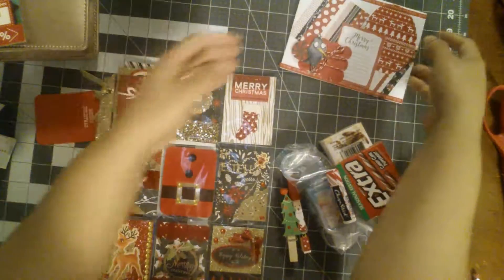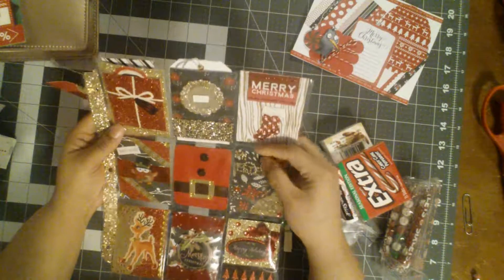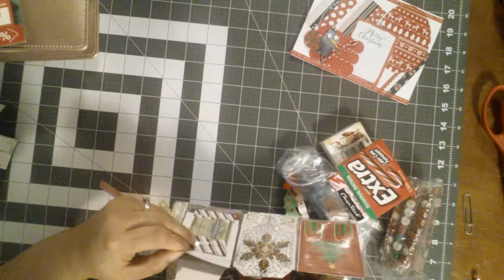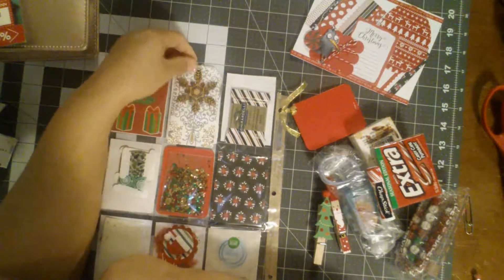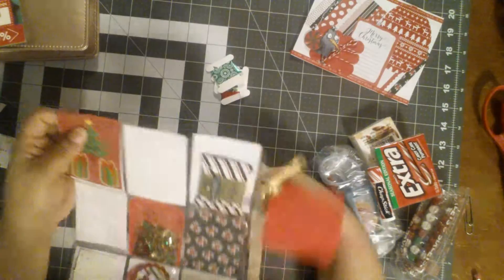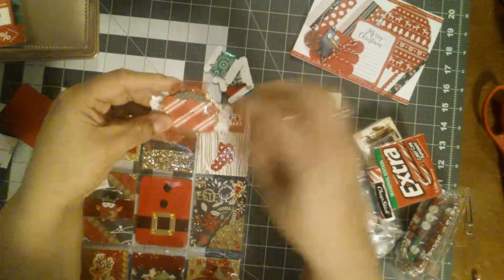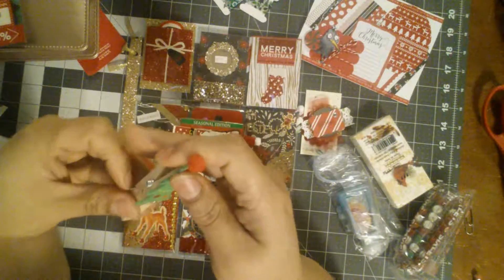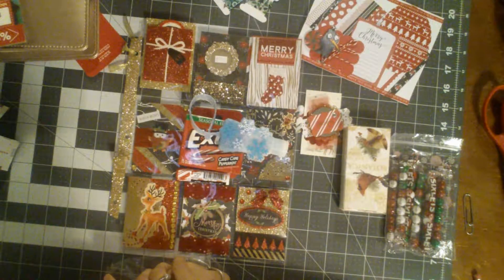Happy mail/pocket letter & card share